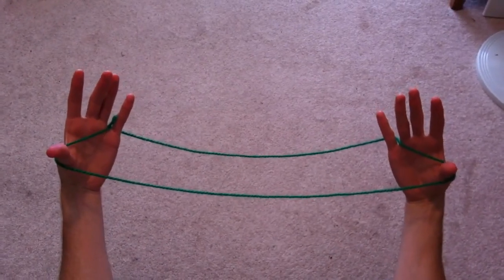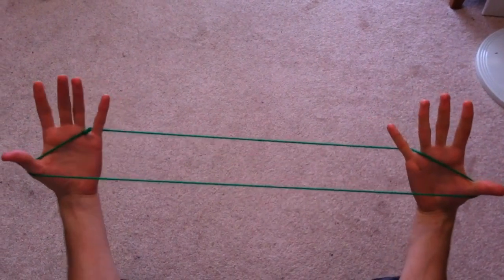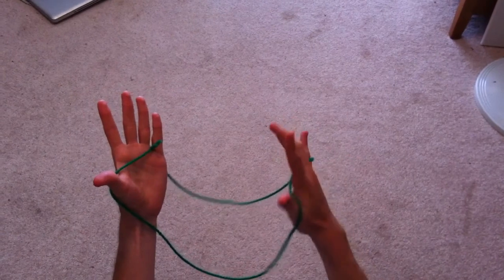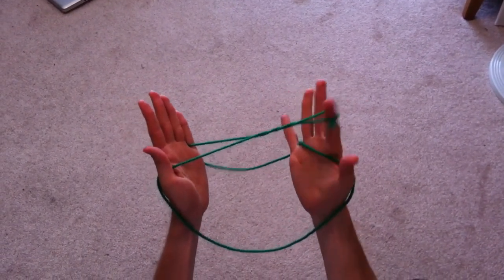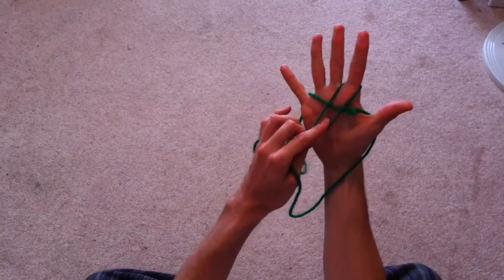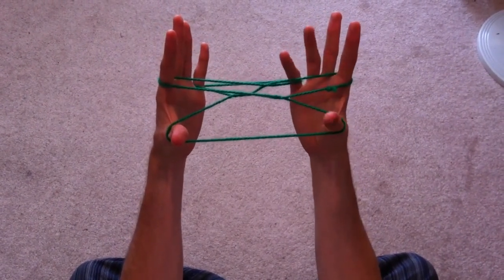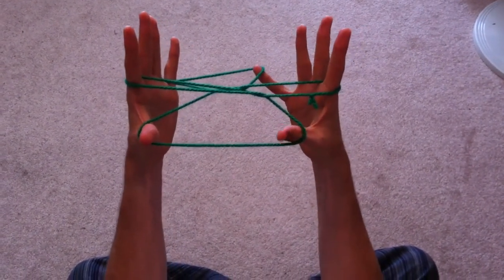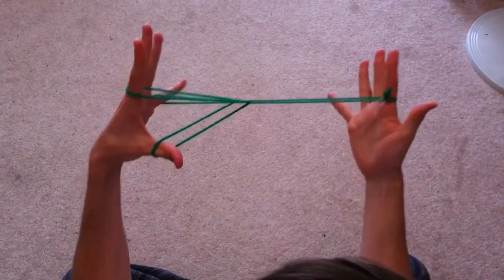String Games with David - Witch's Broom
Demonstration of "Witch's Broom", also known as Fishing Spear and Tent.

-- See my introduction video if you need help with basic terminology for fingers.